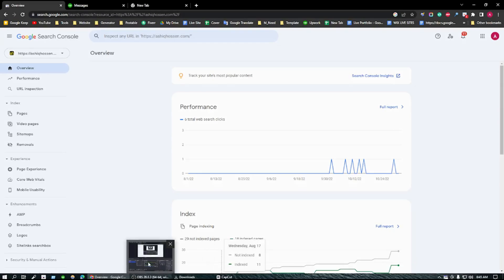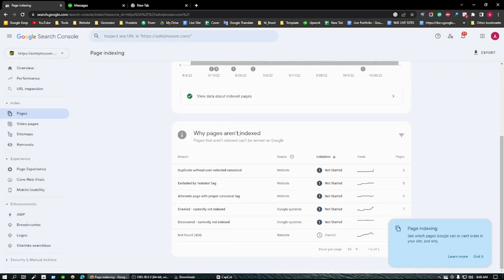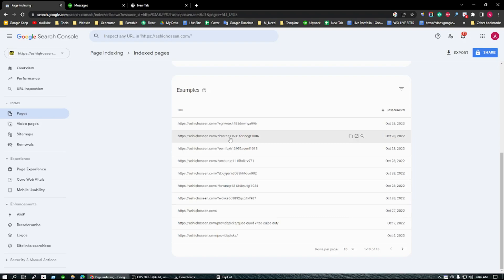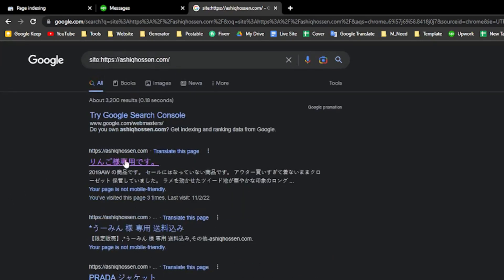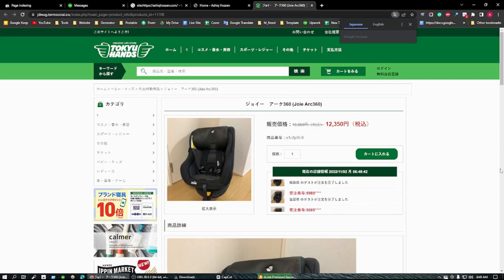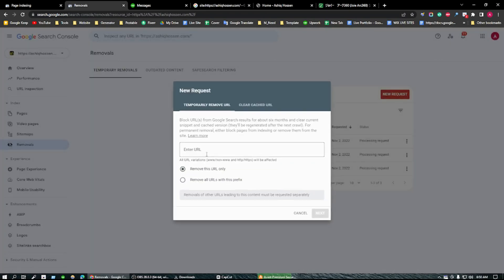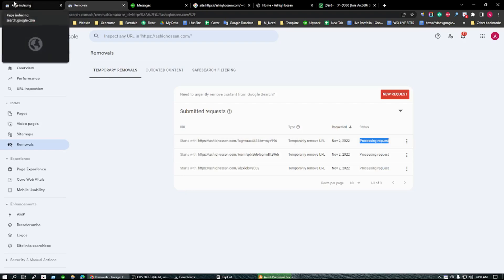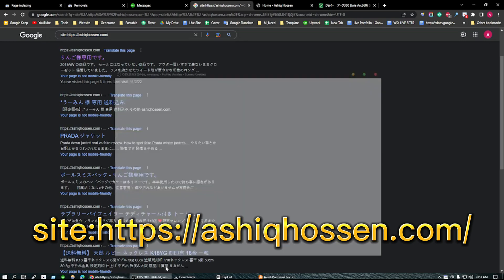How to remove spam URLs from google search console | Remove backlinks from your wordpress website